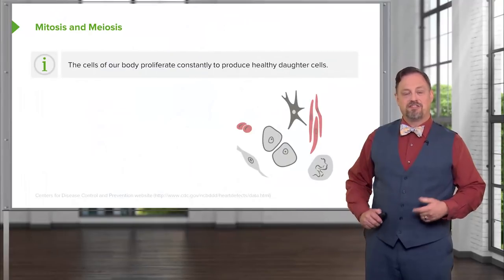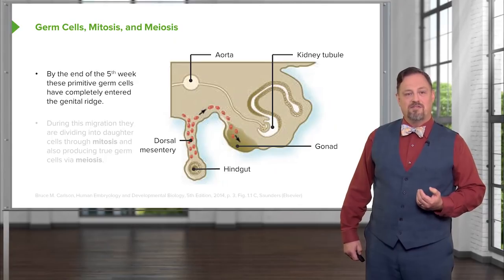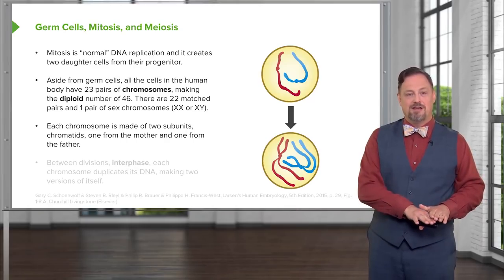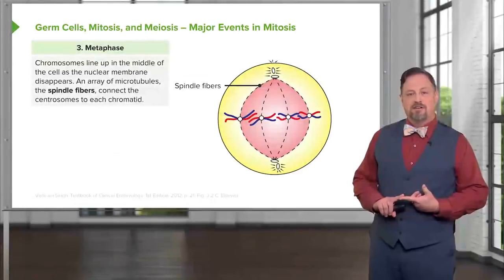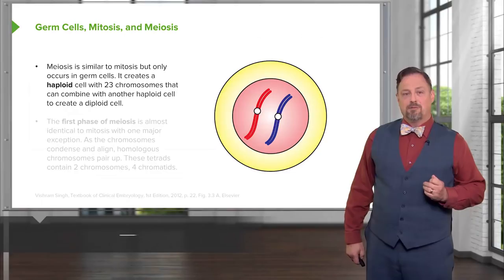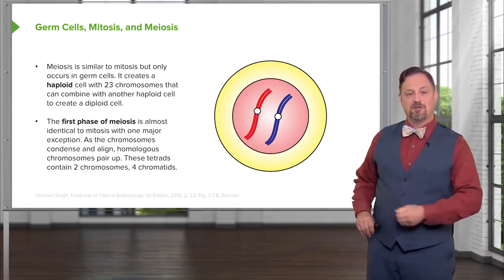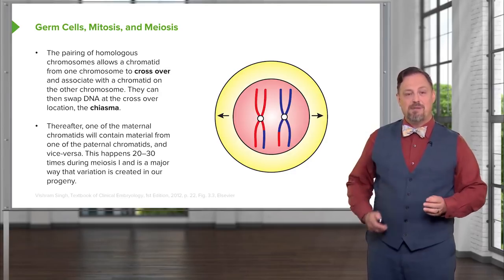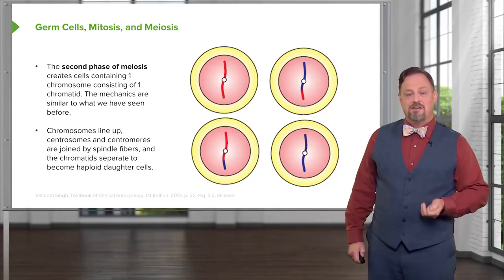Germ Cells, Mitosis & Meiosis – Embryology | Lecturio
This video “Germ Cells, Mitosis & Meiosis” is part of the Lecturio course “Embryology” ► WATCH the complete course

► LEARN ABOUT:
- Mitosis and meiosis
- Germ cells
- Major events in mitosis

► LECTURIO is your single-point resource for medical school:
Study for your classes, USMLE Step 1, USMLE Step 2, MCAT or MBBS with video lectures by world-class professors, recall & USMLE-style questions and textbook articles. Create your free account now